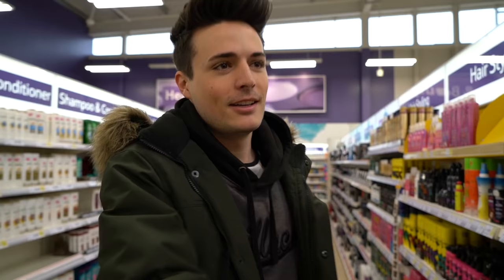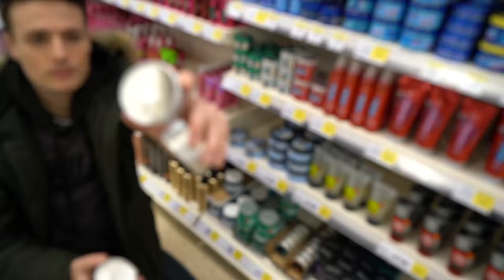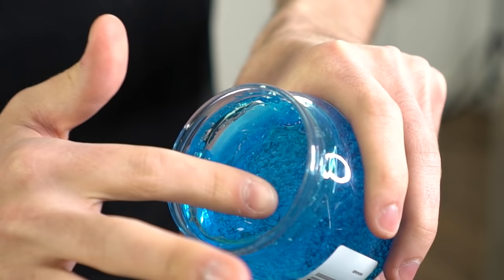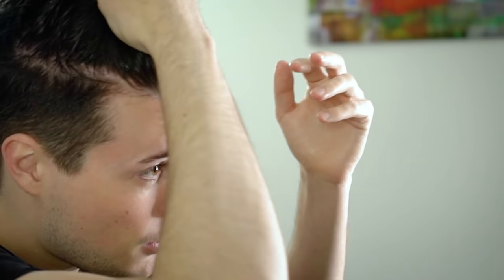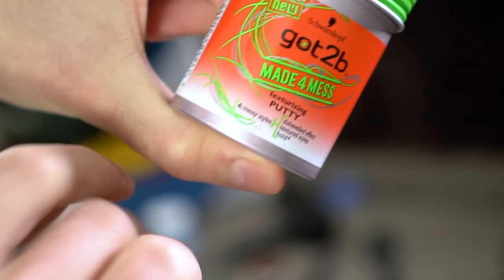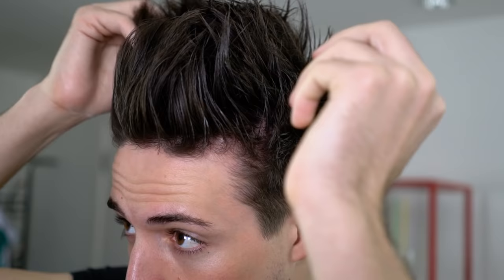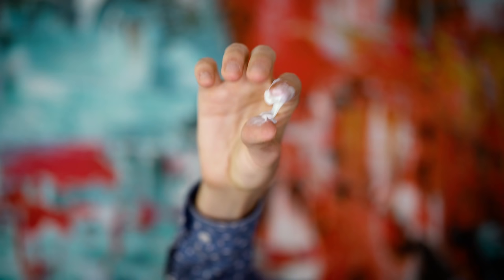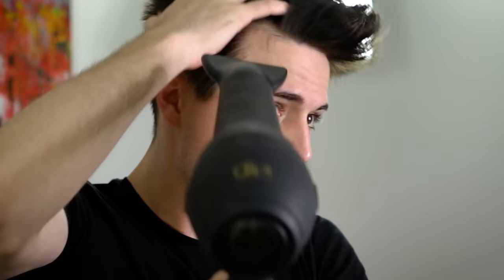Mens Hair | Testing Out the WORST HAIR PRODUCTS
- We ship worldwide -- BluMaan Hair Products.
- Today we're testing out the worst hair products I could fine.

What a goopy mess.

Products Featured:
- 30p gel from Tesco
- got2be Made 4 Mess Texturizing Putty
- Tesco Texturizing Gum
- V05 Matt Clay